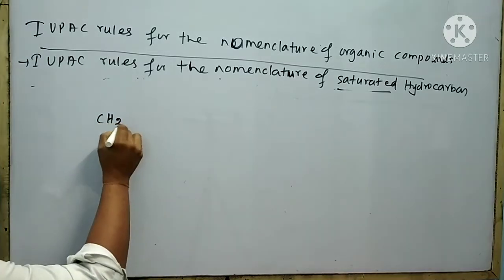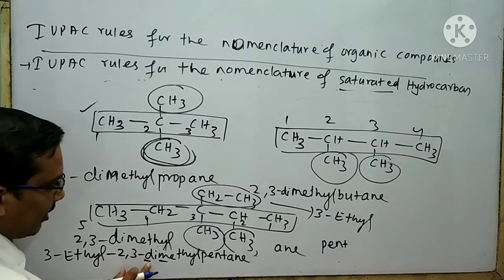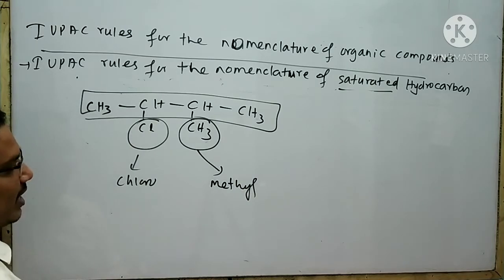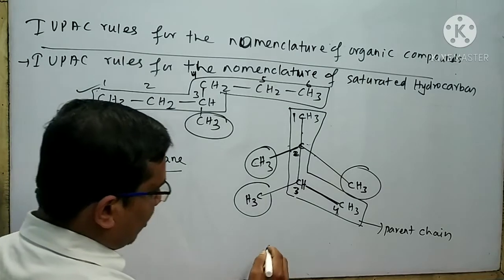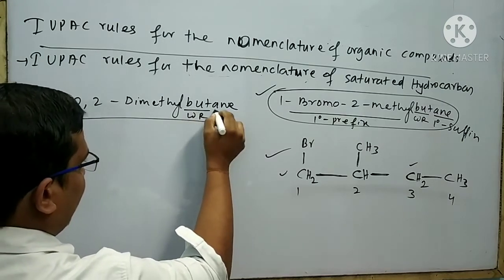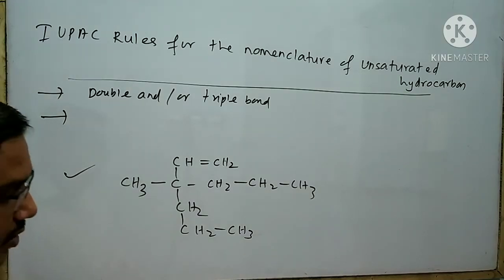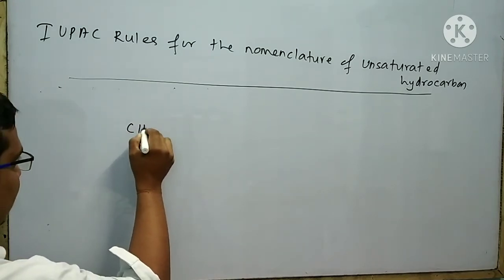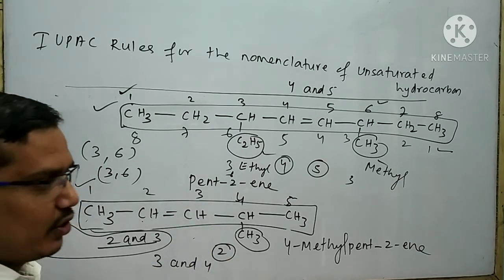class no 3 Basic concept of organic chemistry